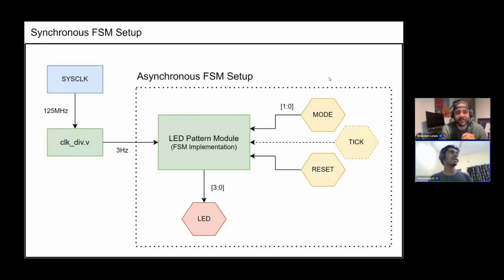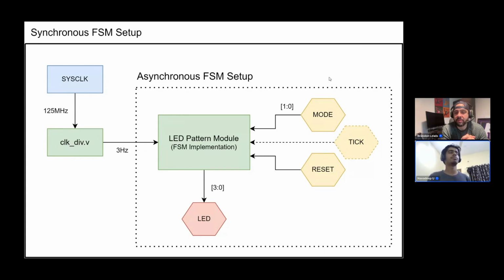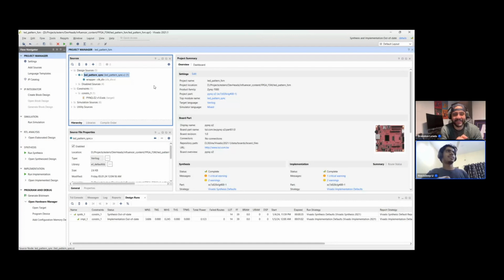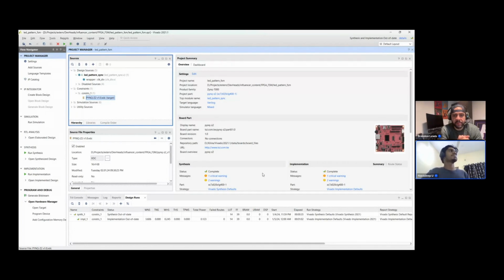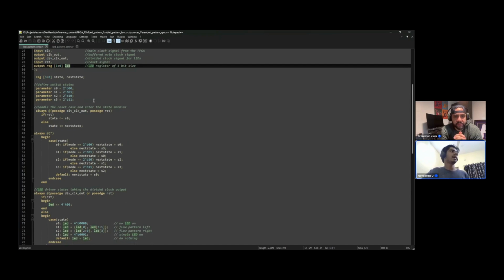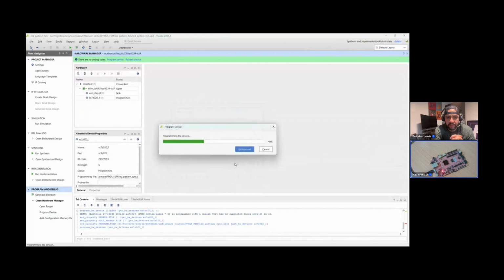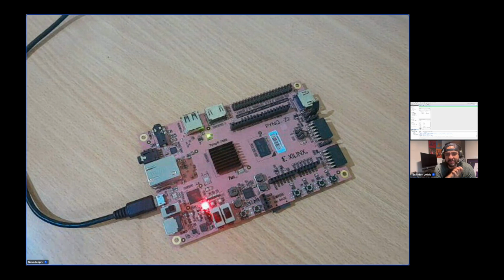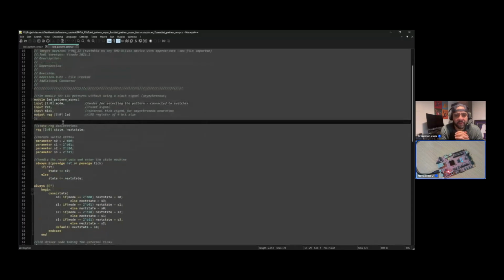How to Implement Finite State Machines on AMD Xilinx Zynq 7020 FPGA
All it takes is one word and four letters to make most developers zone out: F-P-G-A.

FPGAs are among the most versatile technologies available on the market today, but capitalizing on that versatility means learning hardware description languages like VHDL or Verilog, different requirements in terms of board design and routing, and how all of that impacts software development.

But don't knock it before you try it. In this DevHeads Demo, Navadeep Ganesh (Discord handle @ngu25) shows us how to implement synchronous and asynchronous finite state machines (FSMs) on FPGA fabric using the Verilog HDL. The demo uses an AMD Zynq 7020, but the Verilog code is available on the DevHeads GitHub and can be adapted for other FPGA targets as well.

Join the DevHeads IoT Integration Server and learn how you can leverage the performance and flexibility of FPGAs.